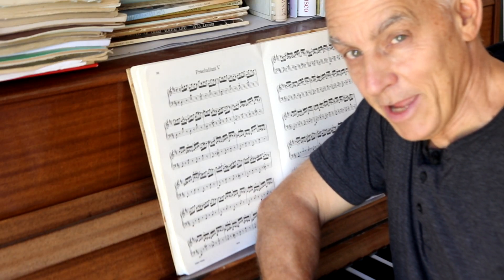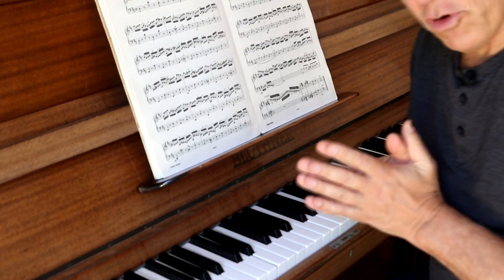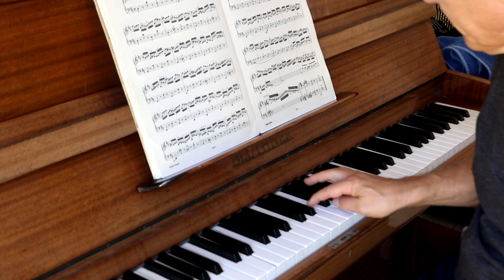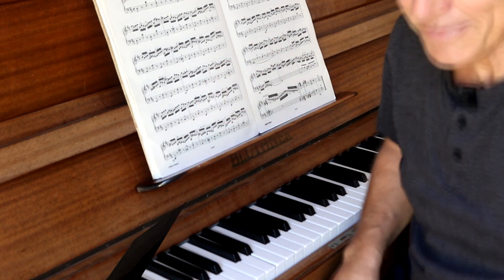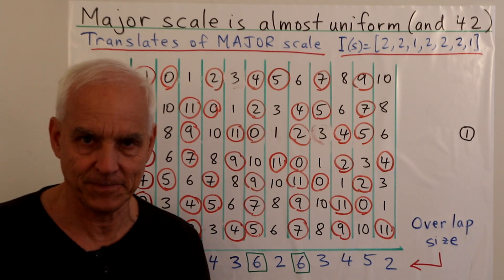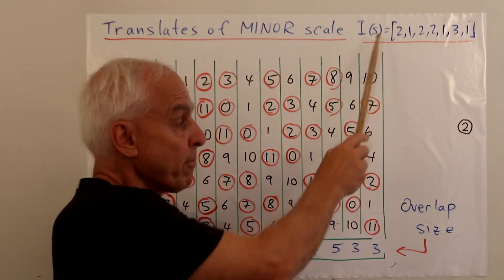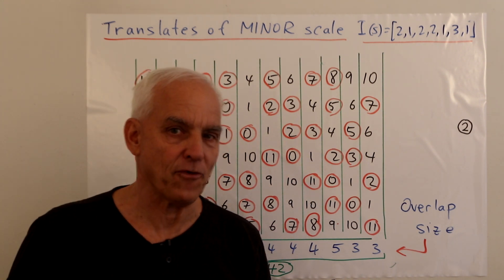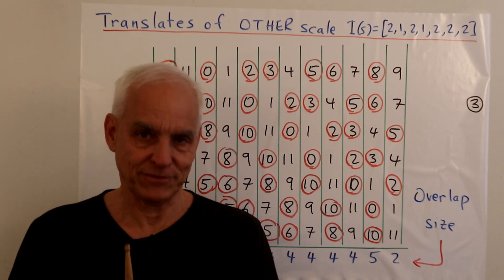The major scale is almost uniform (and 42) | Maths and Music | N J Wildberger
Building from the discussion of uniform scales in our last video in this series, we show that the major scale, which is the central framework of modern western music, actually has a somewhat curious property of being "almost uniform". This feature of the major scale turns out to be intimately connected with our current staff notation involving sharps and flats to give "key signatures" to all 12 major, and minor, scales.

Again we lean heavily on our arithmetical, mod 12 approach to the chromatic 12 tone scale. There is an interesting mathematical question which arises from this discussion.

The question that I raise here about finding all the 7 note scales which have this almost uniform property has been answered by Federico Rocca, a frequent contributor to this channel and also the Wild Egg Maths channel. In his comment, pinned below, you can find the following list of interval sequences (in lexographic order) along with the list of 12 overlaps generated by sequential translations. He used a Python program to generate this: perhaps others might check it? [This is a "mathematical / musical classification": can you think of any others?]

Interval [1, 1, 1, 1, 1, 1, 6]: (7, 6, 5, 4, 3, 2, 2, 2, 3, 4, 5, 6)
Interval [1, 1, 1, 3, 1, 1, 4]: (7, 5, 3, 2, 3, 5, 6, 5, 3, 2, 3, 5)
Interval [1, 1, 1, 3, 1, 2, 3]: (7, 4, 3, 4, 3, 4, 6, 4, 3, 4, 3, 4)
Interval [1, 1, 1, 3, 2, 1, 3]: (7, 4, 3, 4, 3, 4, 6, 4, 3, 4, 3, 4)
Interval [1, 1, 1, 4, 1, 1, 3]: (7, 5, 3, 2, 3, 5, 6, 5, 3, 2, 3, 5)
Interval [1, 1, 2, 1, 3, 1, 3]: (7, 4, 2, 4, 6, 4, 2, 4, 6, 4, 2, 4)
Interval [1, 1, 2, 2, 1, 1, 4]: (7, 4, 4, 2, 4, 4, 6, 4, 4, 2, 4, 4)
Interval [1, 1, 2, 2, 1, 3, 2]: (7, 3, 4, 4, 4, 3, 6, 3, 4, 4, 4, 3)
Interval [1, 1, 2, 2, 2, 2, 2]: (7, 2, 6, 2, 6, 2, 6, 2, 6, 2, 6, 2)
Interval [1, 1, 2, 3, 1, 2, 2]: (7, 3, 4, 4, 4, 3, 6, 3, 4, 4, 4, 3)
Interval [1, 1, 3, 1, 3, 1, 2]: (7, 4, 2, 4, 6, 4, 2, 4, 6, 4, 2, 4)
Interval [1, 2, 1, 2, 1, 2, 3]: (7, 3, 3, 6, 3, 3, 6, 3, 3, 6, 3, 3)
Interval [1, 2, 1, 2, 1, 3, 2]: (7, 3, 3, 6, 3, 3, 6, 3, 3, 6, 3, 3)
Interval [1, 2, 2, 1, 2, 2, 2]: (7, 2, 5, 4, 3, 6, 2, 6, 3, 4, 5, 2)  ---  The major

There are some interesting features about this list, which I will discuss in a future video. Note for example that only four of the fourteen overlap sequences does not have a 6 centrally placed. Note also that the major scale is the only one on the list with interval sequence consisting of just 1's and 2's.

Video Contents:
00:00 Moving towards ley signatures and staff notation
00:10 Understanding and analysing musical notes
00:34 The key of D and a Prelude of J S Bach
02:09 Diminished and uniform scales
06:09 Major scale is almost uniform! (and 42)
10:10 Translates of minor scale I(s)=[2,1,2,2,1,3,1]
12:24 Translates of another scale I(s)=[2,1,2,1,2,2,2]